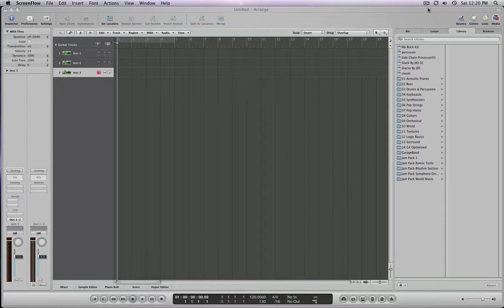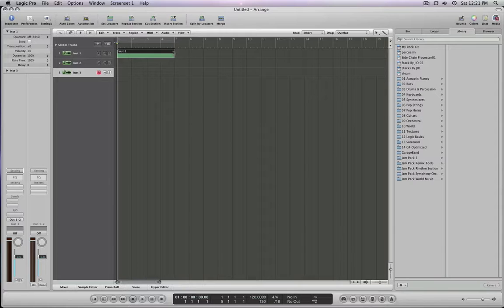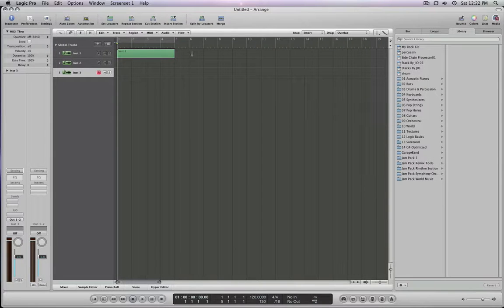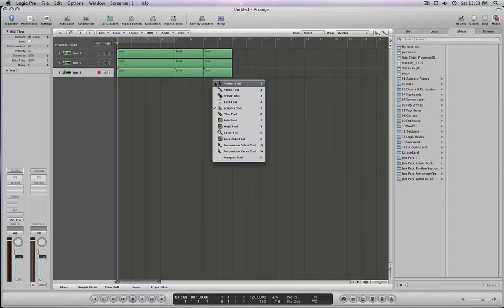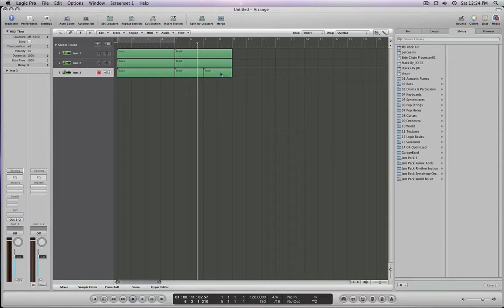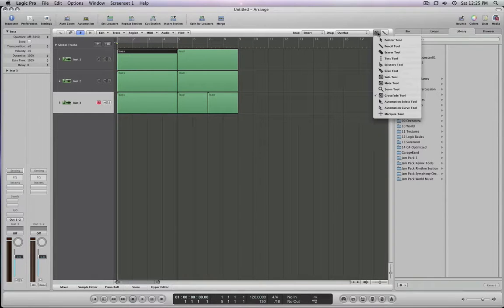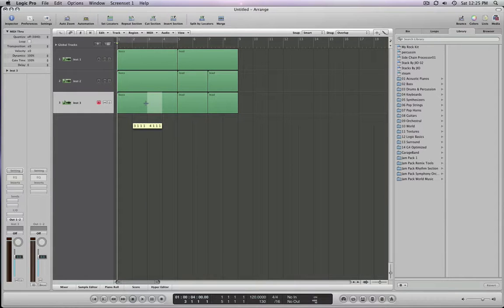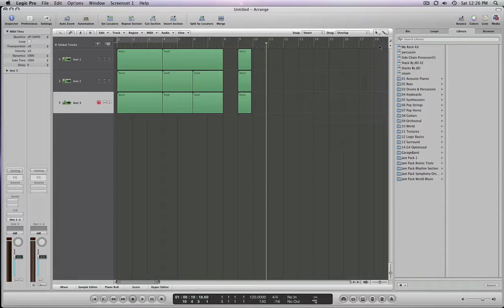LLP_8_Arrange_Tools.mov